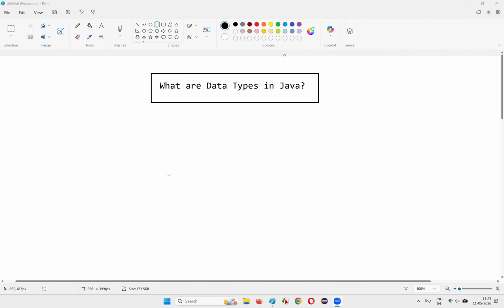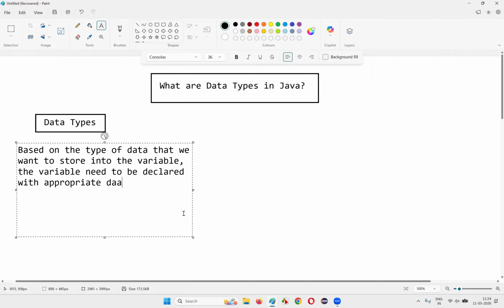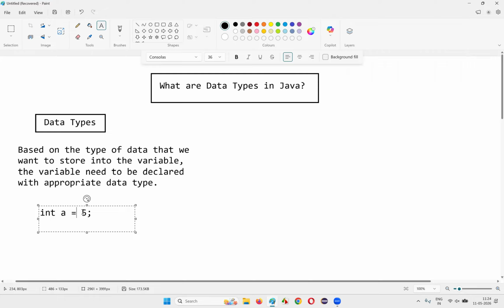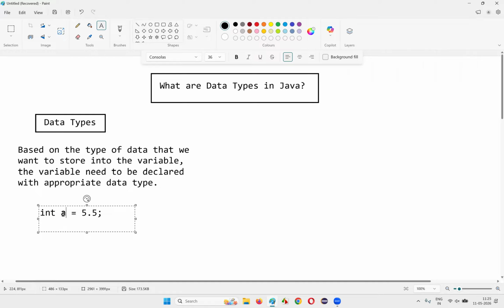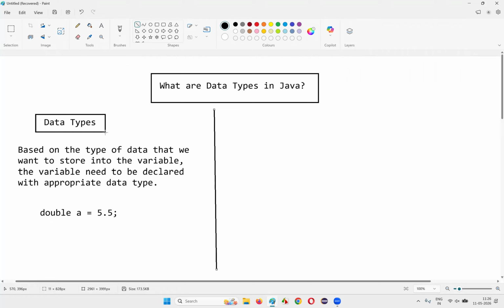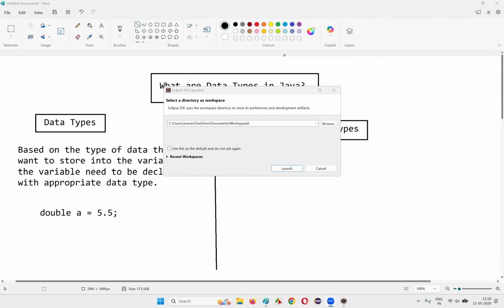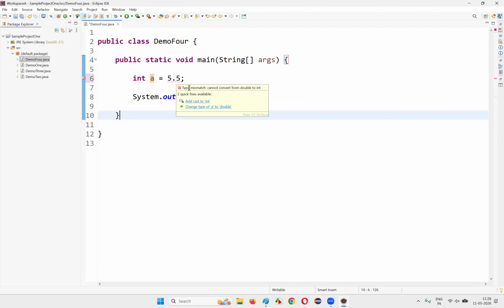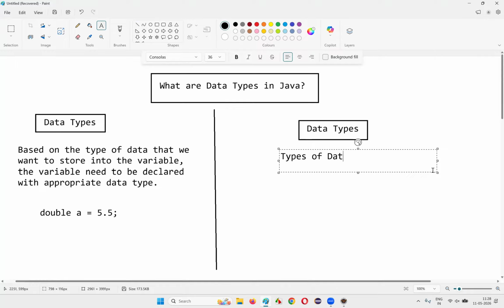152. Data Types in Java (Selenium Java 2026)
Data Types

Based on the type of data that we want to store into a variable, the variable needs to be declared with an appropriate data type.

Example:
double a = 5.5;

The different types of data types in Java will be explained in the next session.